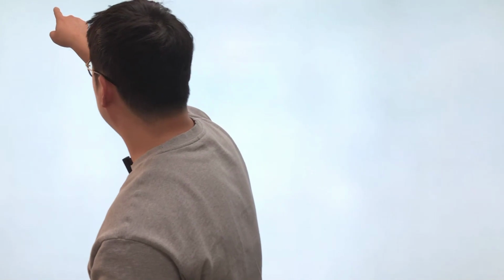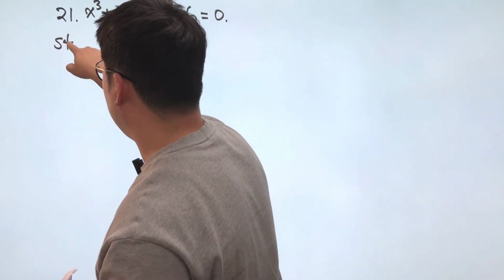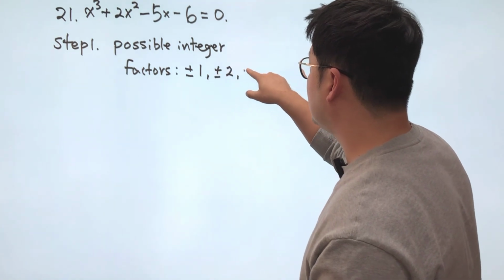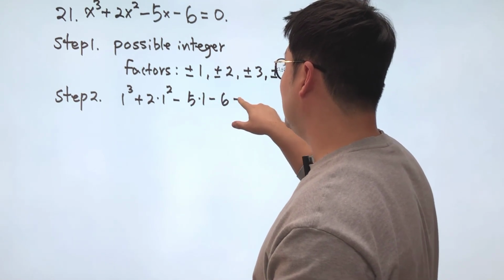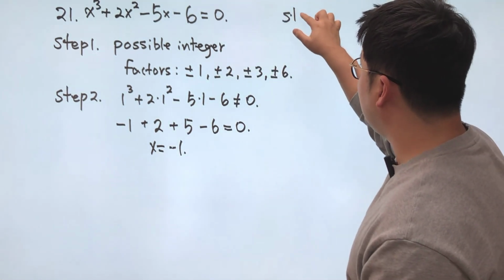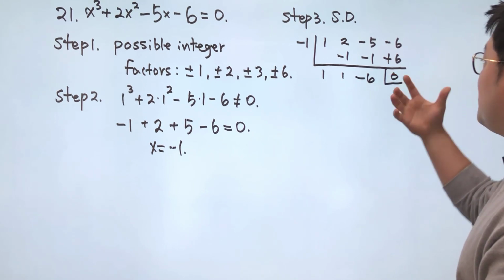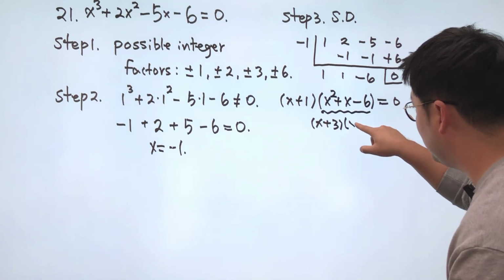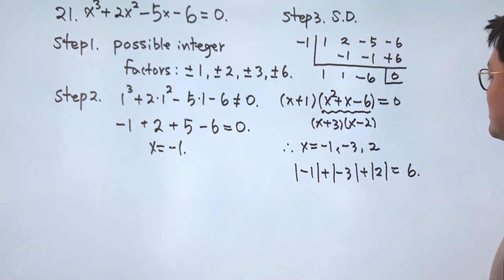[Think Through Precalculus] Problem 21 Explanation